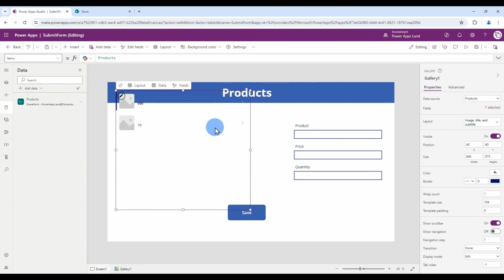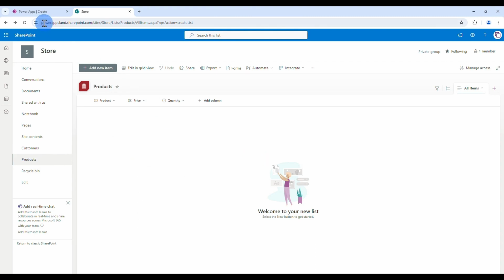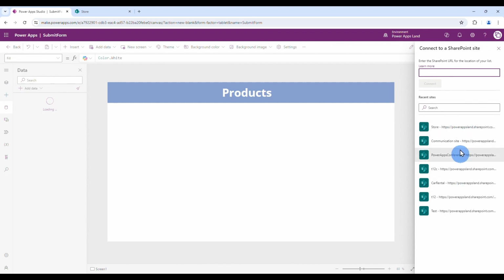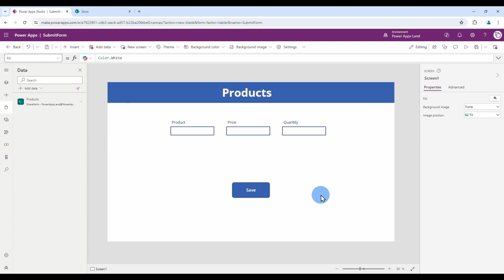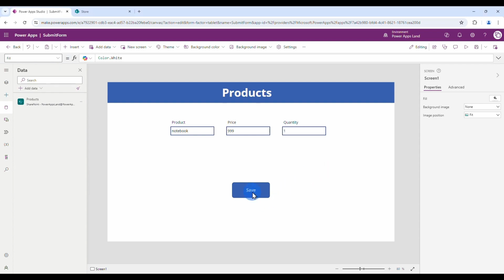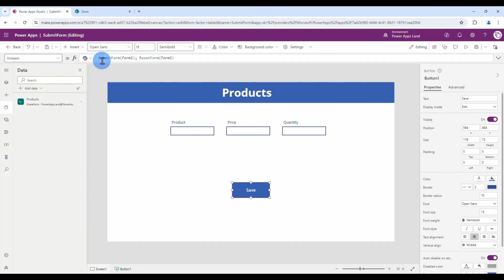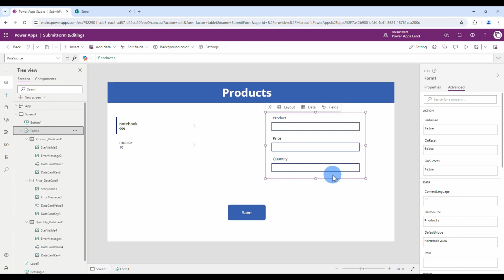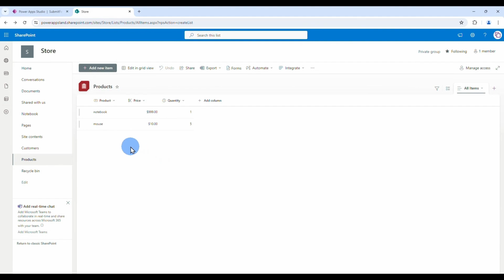Power Apps Submit Form Function Tutorial – Easily done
In this tutorial you will learn how to use the Power Apps Submit Form function to insert and update data in your data source. The action will be triggered when the user clicks the submit button of your app form. We will use Sharepoint as the data source for this example.